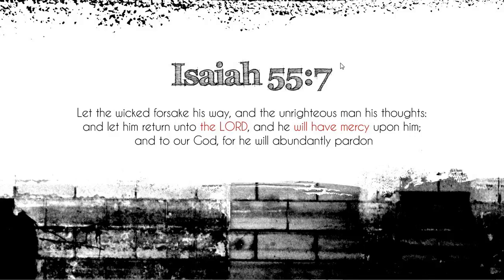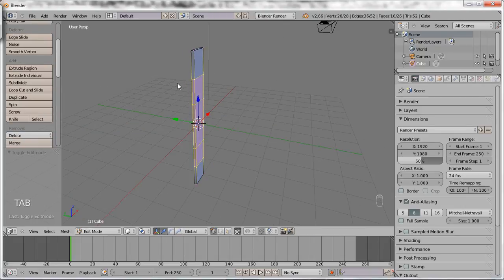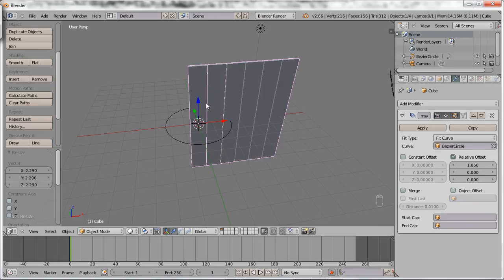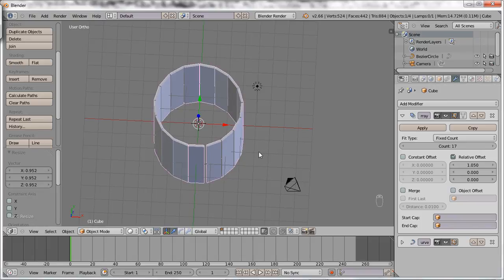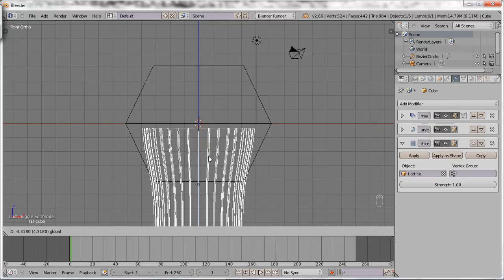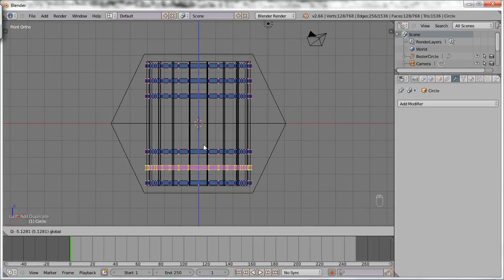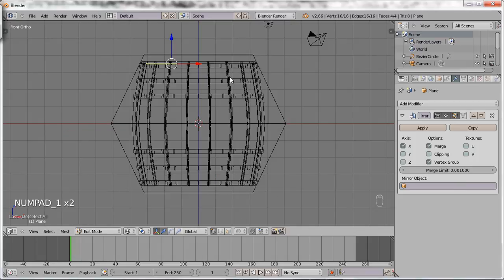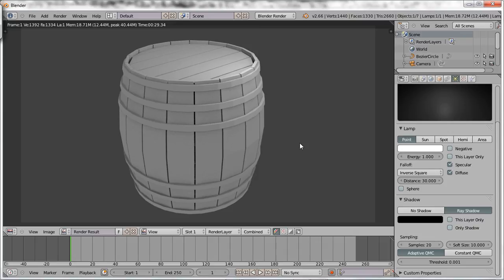Modeling in Blender Tutorial how to Model a Barrel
Shows the steps of modelling a Barrel in Blender...
Try using the fit curve for yourself and see how it works out. Have fun and keep awesome-ing...